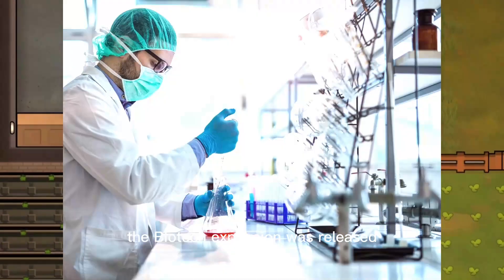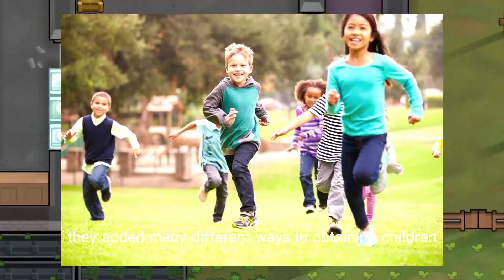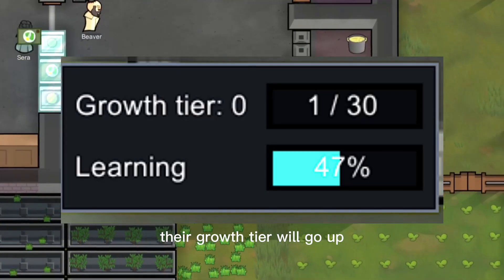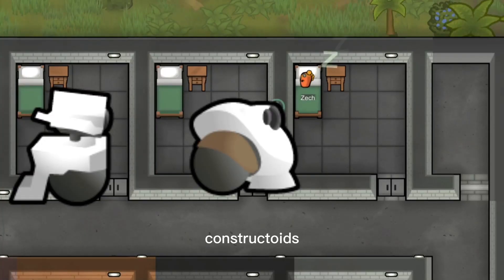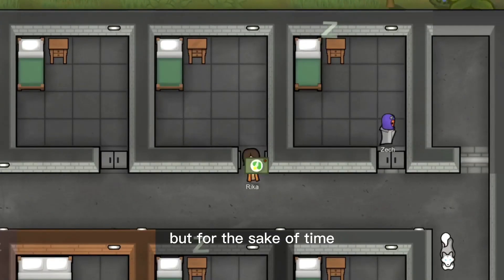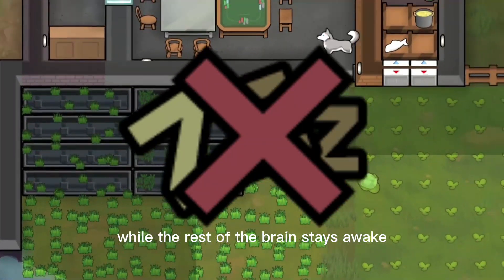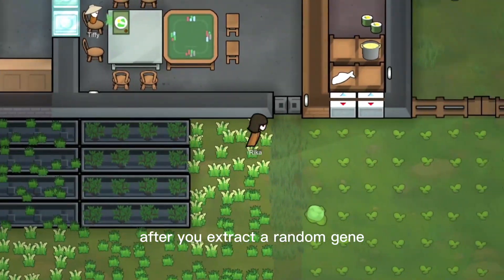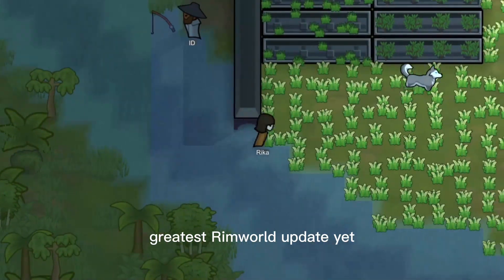Why Biotech is Rimworld's Greatest Update Yet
00:00 Intro
00:23 Children and Reproduction
01:33 Mechanoids
02:46 Gene Modification